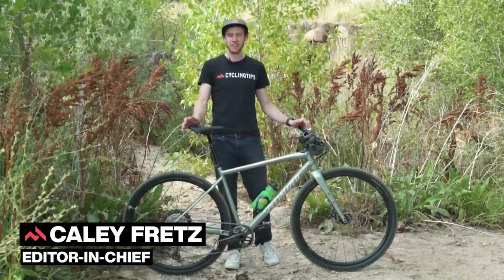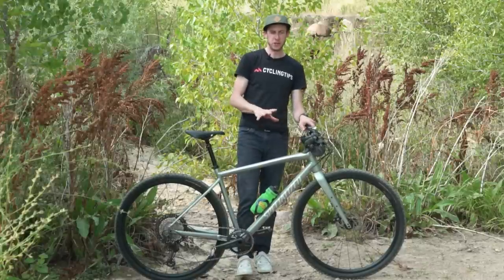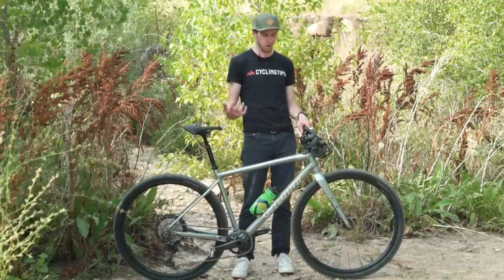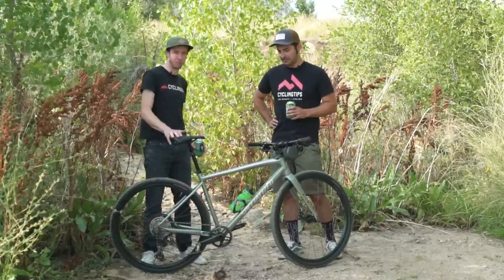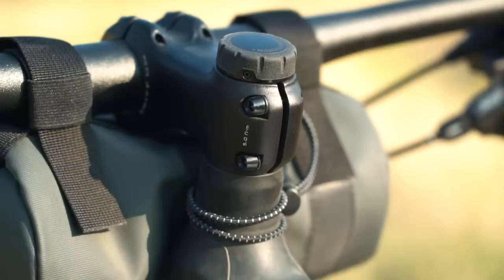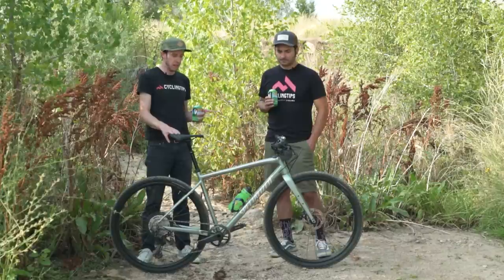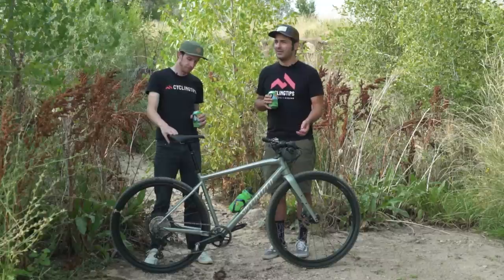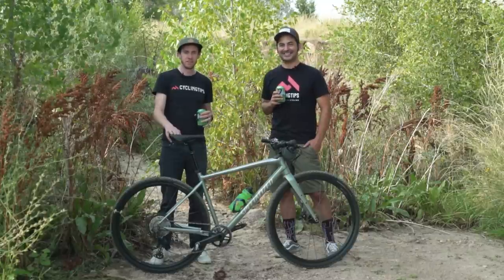Specialized Diverge E5 EVO review: Fun, not that fast, flat bars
The Specialized Diverge Evo is a gravel bike that doesn’t really want to be a gravel bike. It wants, quite desperately, to be a mountain bike. It has stretched, widened, flattened, leaned itself right on back, bending over backward to be anything but what it is. Which is a gravel bike.

It’s a fun one, in the same way, that mountain bikes are fun. It’s confidence-inspiring and comfortable and will be limited primarily by your skillset, not its own attributes. But it still exists in a strange crossover space between two different types of riding, which means it won’t work for most people. For some, though, it’s just about perfect.

Our Field Test group bike tests are by no means paid events, but they’re still only possible with some outside support.

CyclingTips would like to thank the following sponsors for this round of the Field Test: